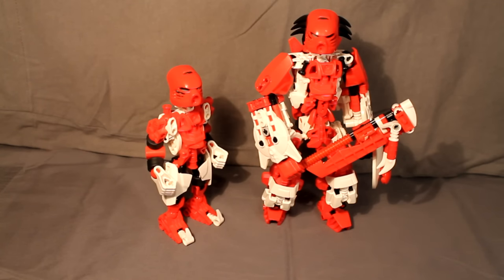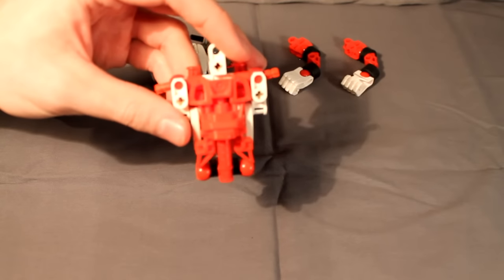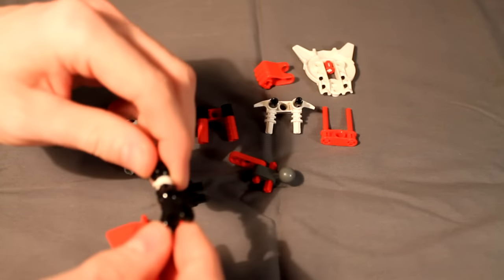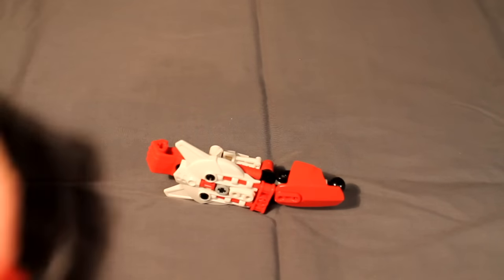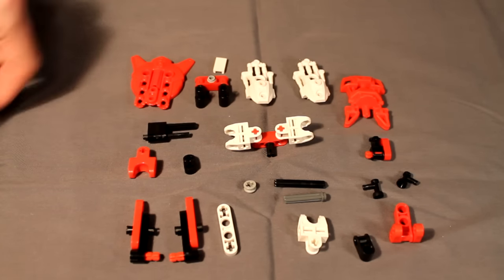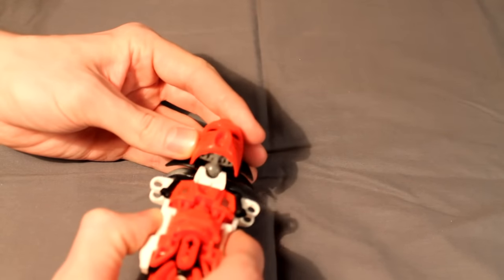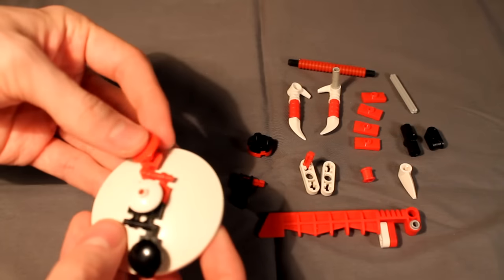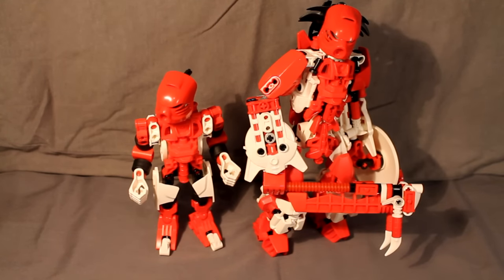BIONICLE MOC - Rei (Toa/Matoran) - How to Build #4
Learn How to Build Rei! Both Matoran and Toa sized!

Build Guide:
0:00 - Intro
0:51 - Matoran Rei
3:54 - Legs (Toa)
5:52 - Arms (Toa)
8:39 - Waist (Toa)
10:57 - Torso (Toa)
14:44 - Head (Toa)
16:22 - Final Assembly (Toa)
16:55 - Sword/Shield (Toa)
19:38 - Outro